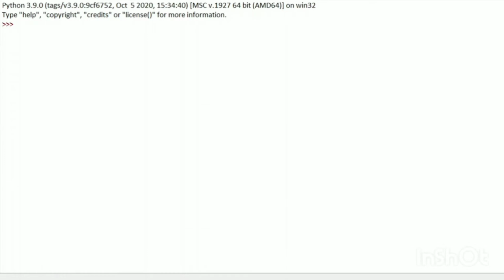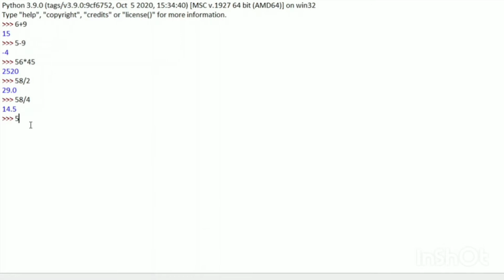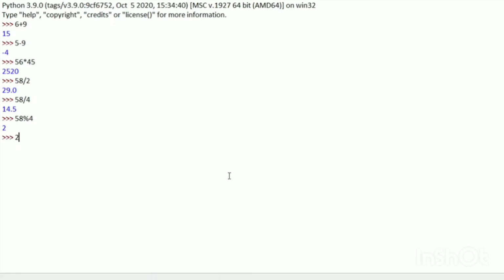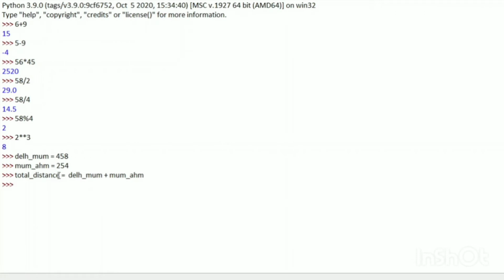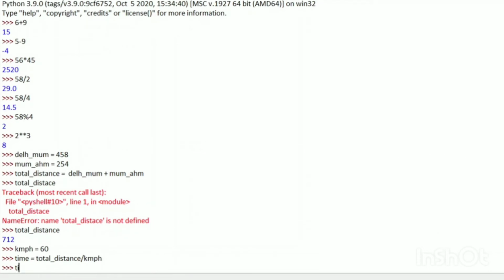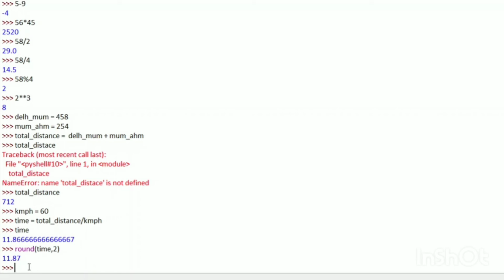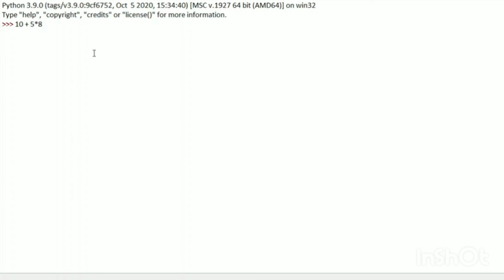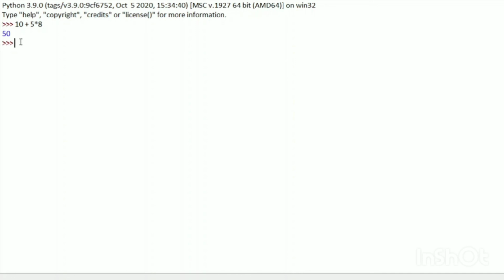Numbers In Python | Python Basics | Part 4 | By Tanishtha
In this video I will tell you about the numbers in python

Hi Friends... This is part 4 of python basics

Bye guys